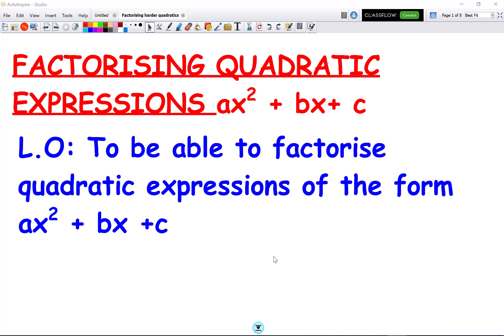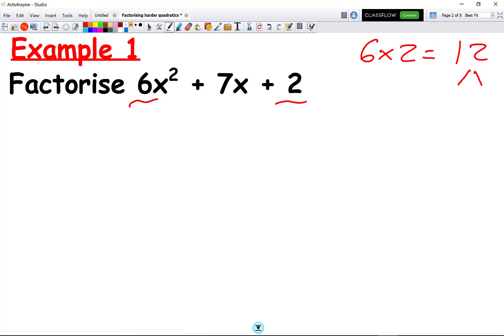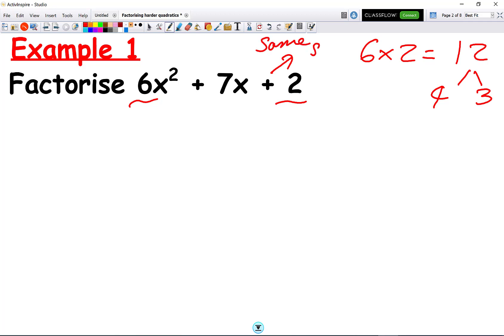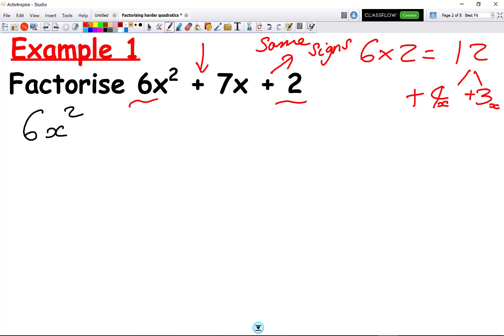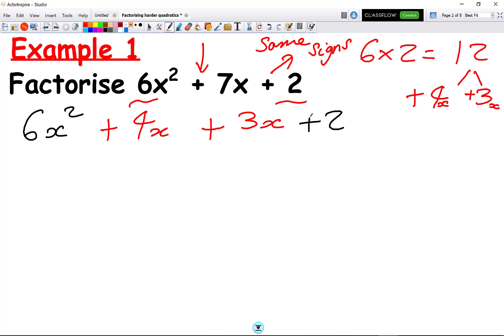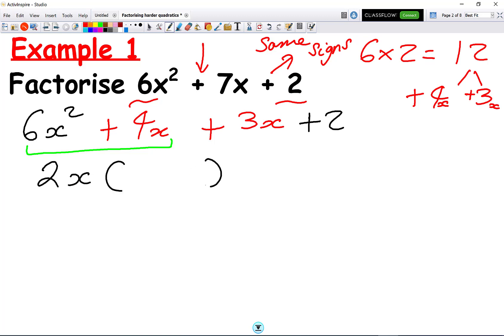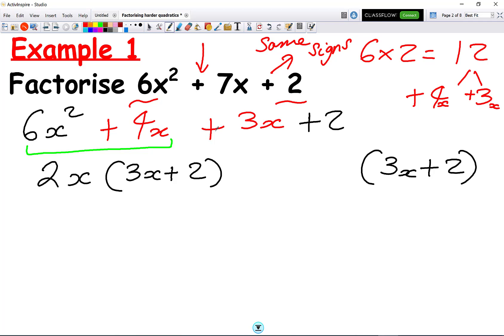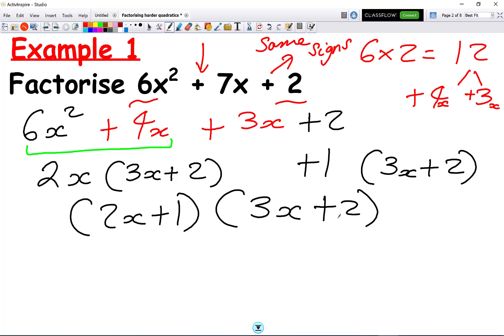Factorising harder quadratics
This video is about factorising harder quadratic expressions (Grade 7).